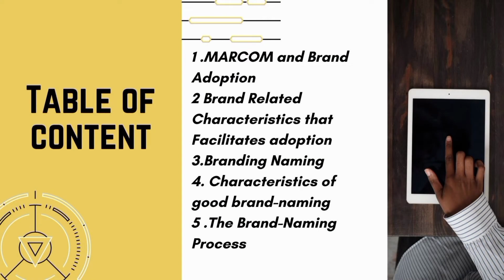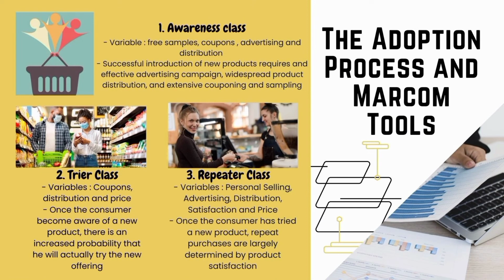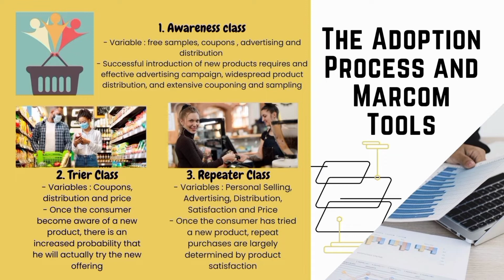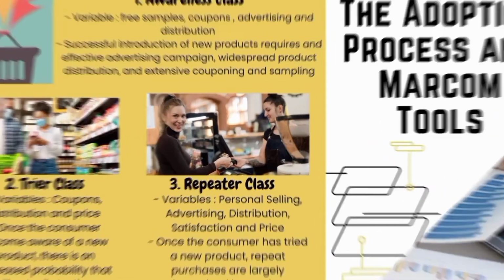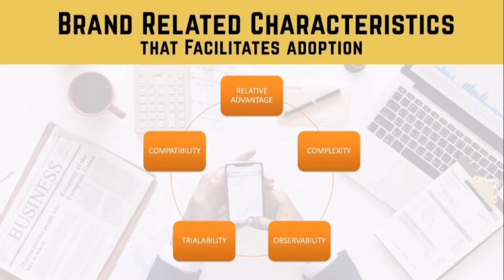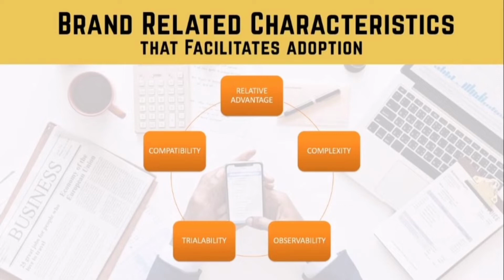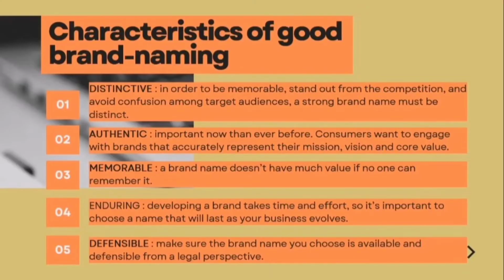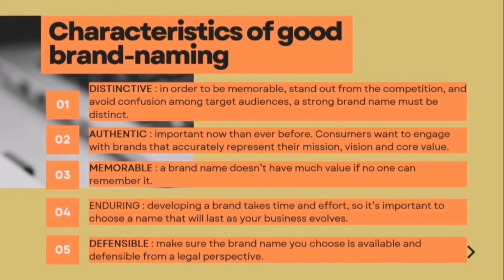Presentation Chapter 3 - Branding in MARCOM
Hi Assalamualaikum to madam and friends 😊 we are from Group Pair with Nurazyan.

This is the video Chapter 3 - Branding in Marketing Communication. We attach the slide presentation for this chapter. Please refer to slide in Idiscuss. If there any questions, you may ask in Idiscuss.

Thank You 😊